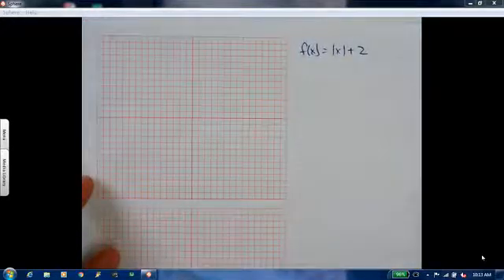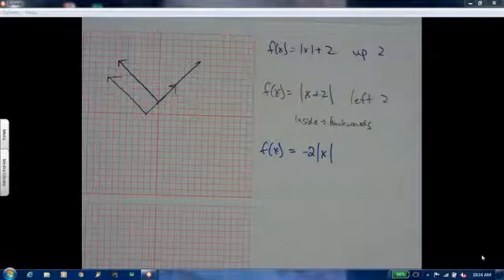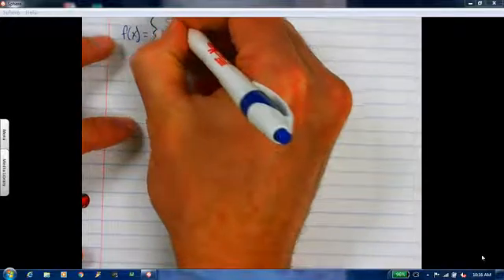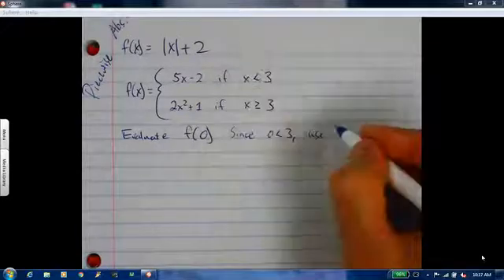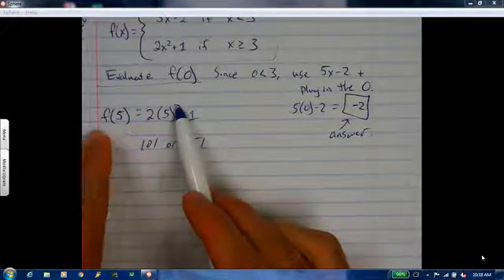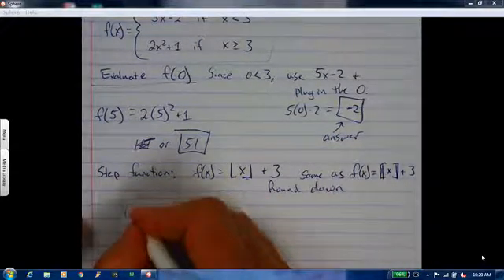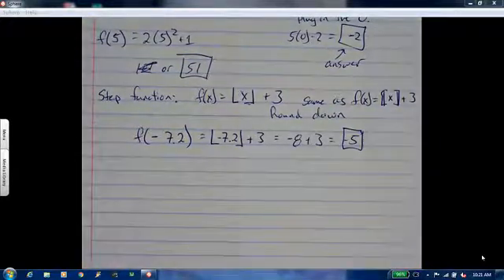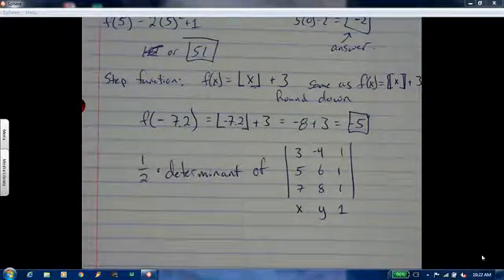2017 12 15, fall semester review 3rd hour 3